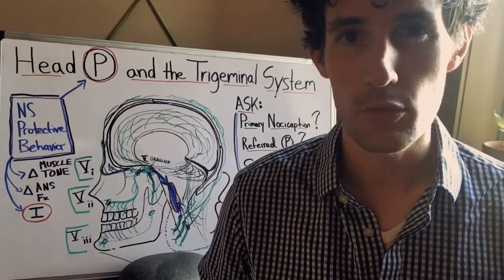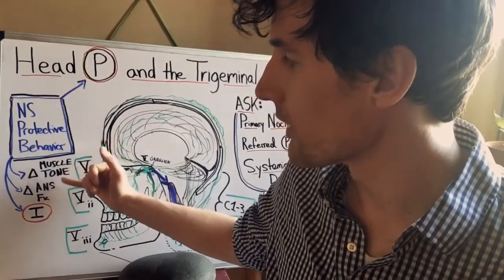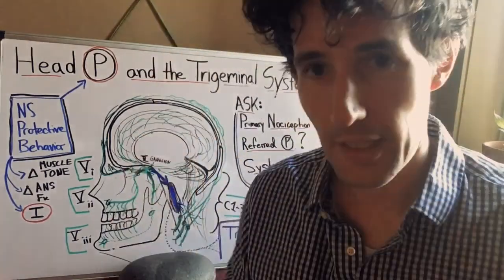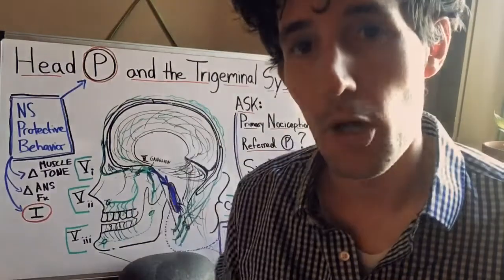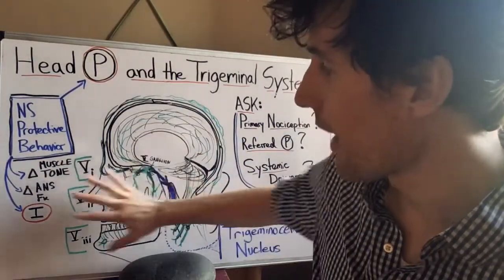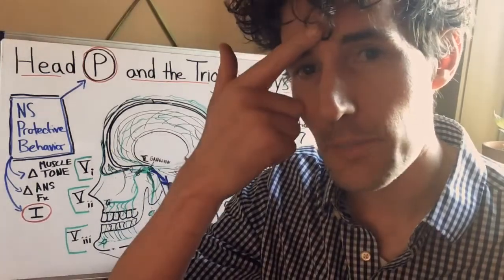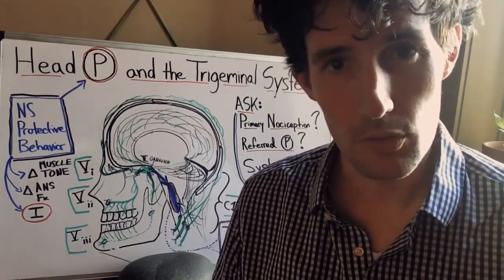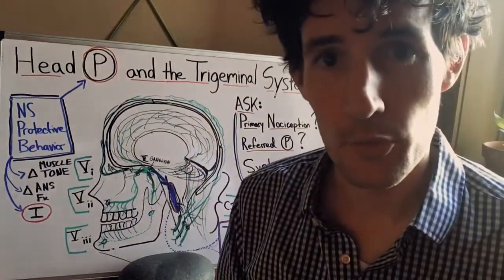Headaches and the Trigeminal System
Do you get headaches, or treat people with them?

Manual/massage therapy often helps.
But we can do better — with a clearer sense of what’s going on.

Can we:
1) Find which layers of the Trigeminal System are cranky,
2) Calm them down, and then
3) Engage the patient in a conversation about their triggers and resources?

If you want deeper perspective, here’s a neat case study from headache master Nikolai Bogduk: